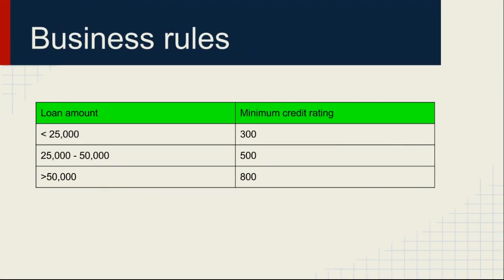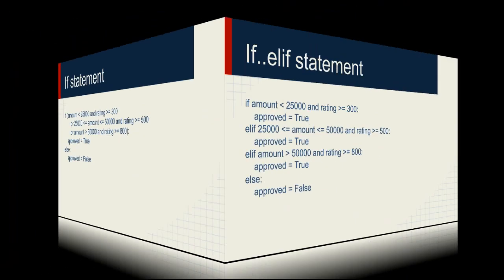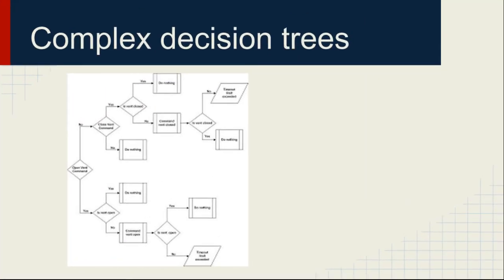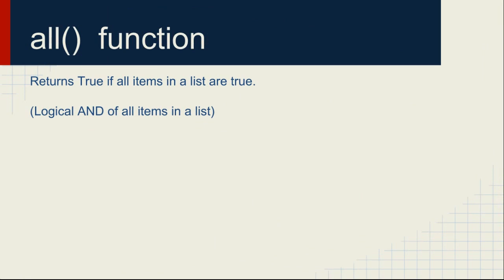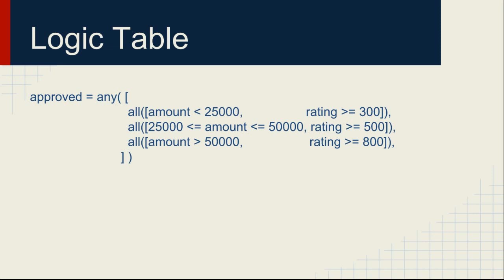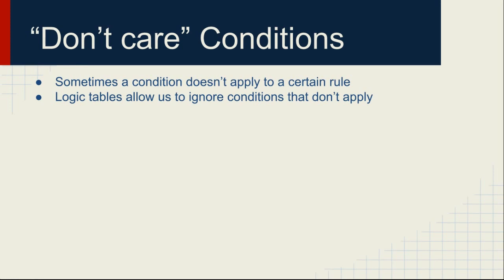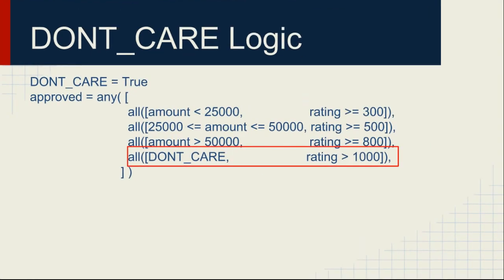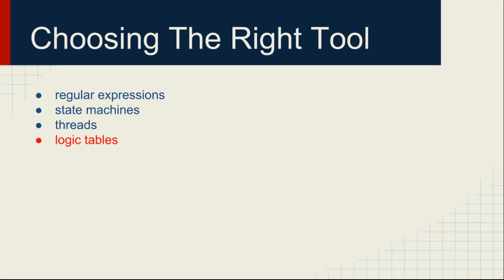Python Logic Tables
See how to code logic tables (decision tables) in your Python programs using the built-in functions any() and all().